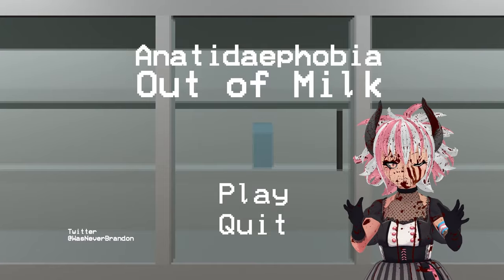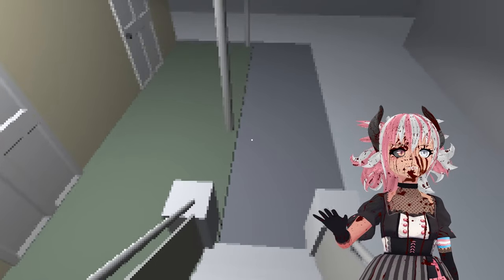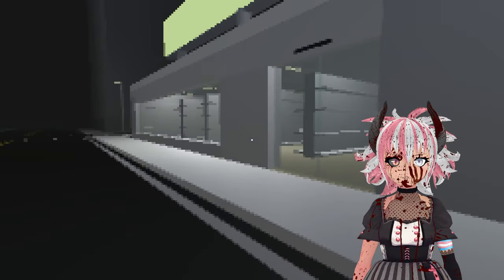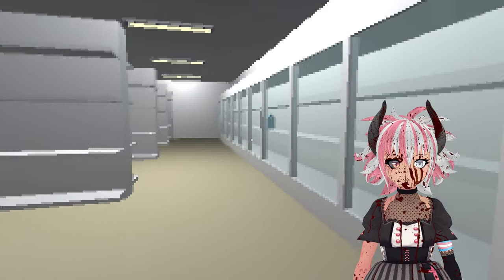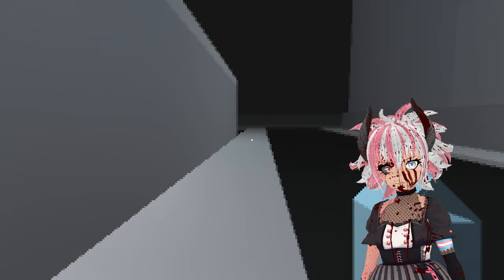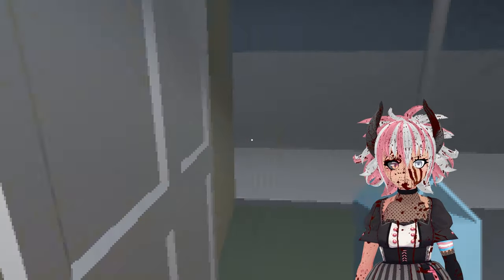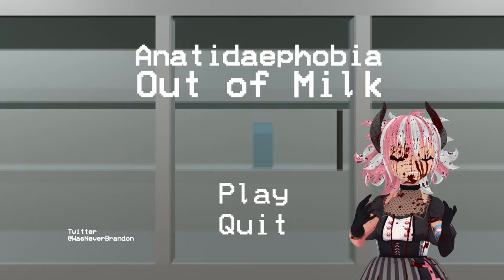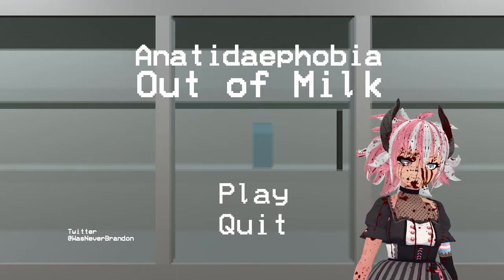HONK goes your worst nightmare | Anatidaephobia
Anatidaephobia: "The fear that one is being constantly watched by a duck."
Antideephobia. Anatadiephobia. I can't spell this, help. I had to copy paste the title of the game. Anatideezn-geese. Gooses. Geice?

💖REMEMBER💖 A like and a comment both help push videos along the YouTube algorithm! YOU CAN EVEN SHARE MY VIDEOS TO YOUR OWN COMMUNITY WITH 2 CLICKS! Actually Watch Time is the most important part of pushing videos along BUT STILL! Please help this indie dragongirl envtuber in her quest to bring horror gameplay and indie games to the world if you have but a moment!

❗📎VTUBER CLIPPERS📎❗ You have my permission to make clips out of my content and include these clips in your videos!

💚💲Support me so I can one day go Part Time💲💚

💻Hardware I use as a VTuber💻
* Logitech c920 Pro - Face Tracking
* Leap Motion Controller - Hand Tracking
* Stellar X2 Vintage Condenser Mic - Voice Tracking
* Focusrite Scarlett Solo Audio Interface - Audio Everything!
* Note - purchasing through these Amazon links will support me directly via referral

📀Software I use as a VTuber📀
* OBS - for recording everything you see
* VSeeFace - for rendering my model and tracking
* Leap Motion - for my hand tracking via my little brick
* Reaper Reaplugs - for cleaning audio up & gating through OBS
* Premiere Pro 2022 - for editing all my video and audio together in post

* The model I used in this video is one I commissioned from Argama Witch, with many edits to both size and clothing (from Booth.pm, color edited). She did amazing work and I've made it more comfy for my liking